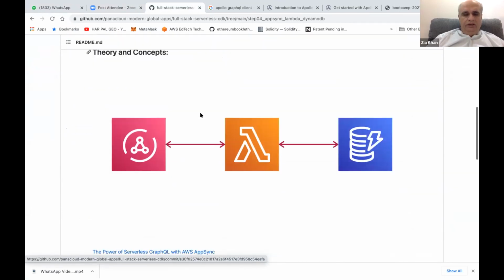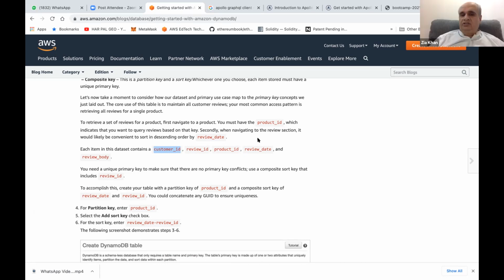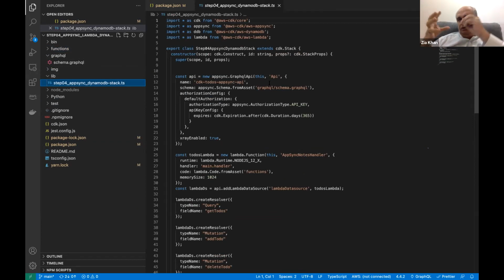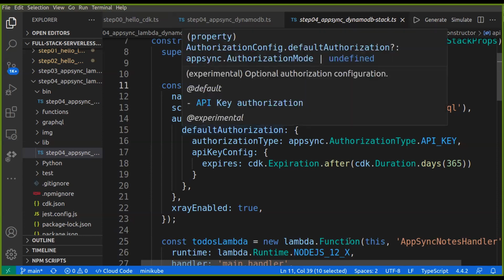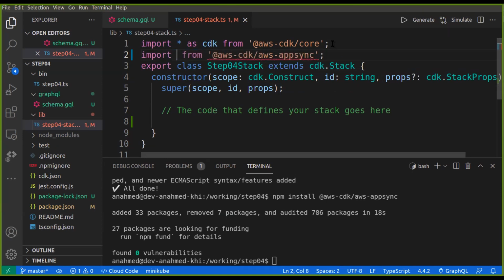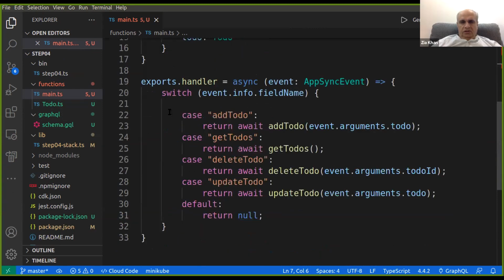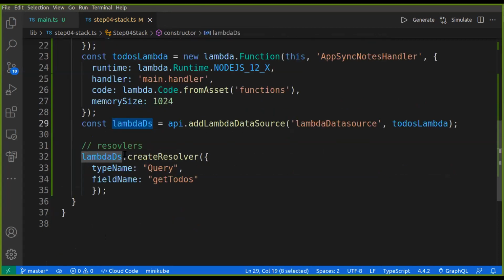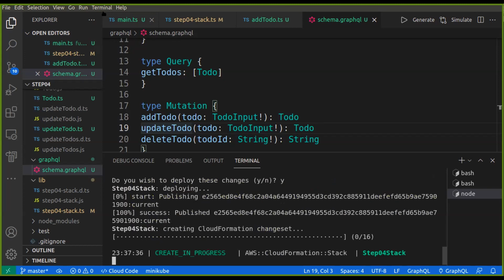BootCamp English session Sep 12 2021